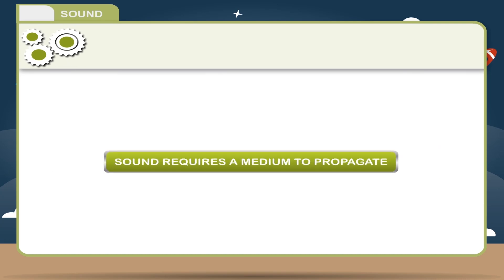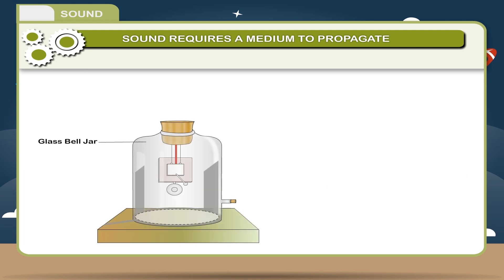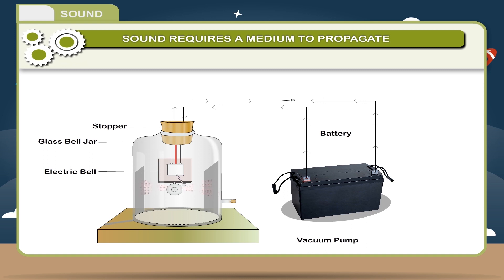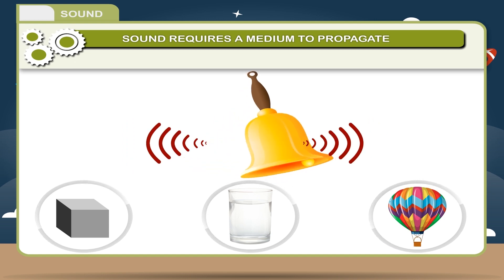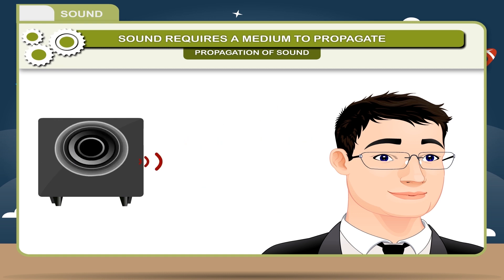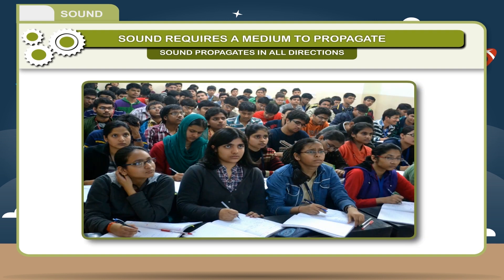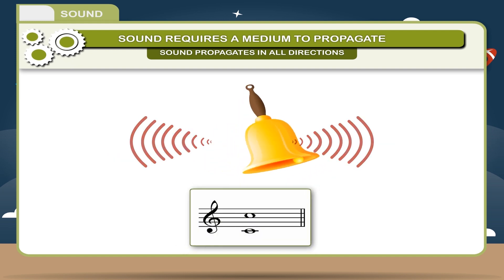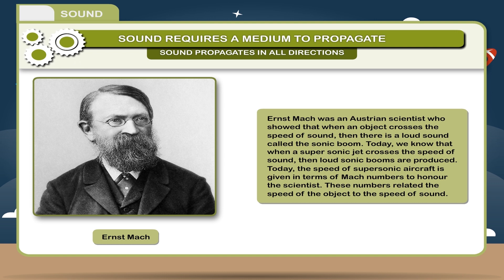SOUND class-7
This video from Kriti Educational Videos explains about sound. Here we can learn about the mediums the sound wave can propagate. This video is suitable for class 7

Contents:
1. Sound needs a medium to propagate